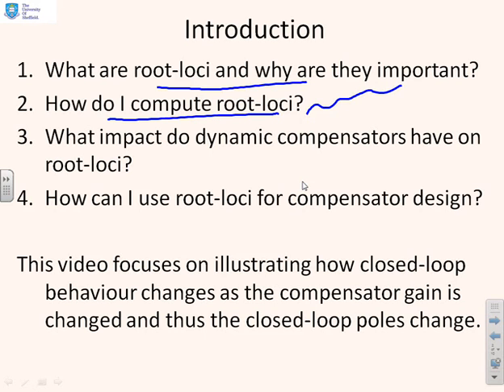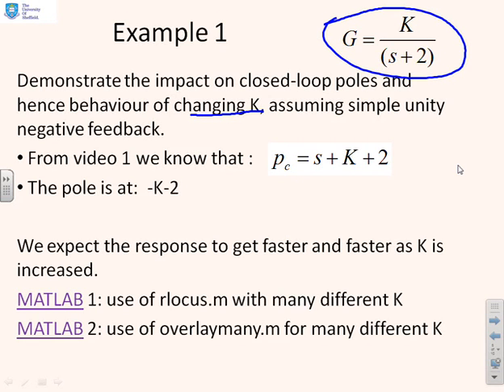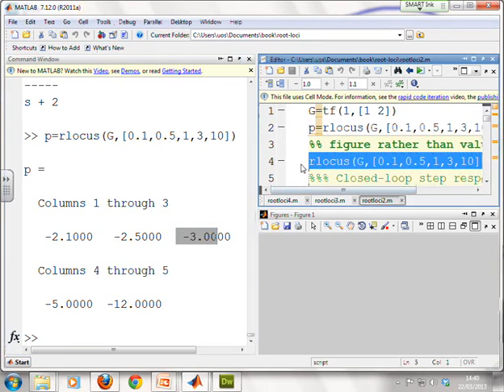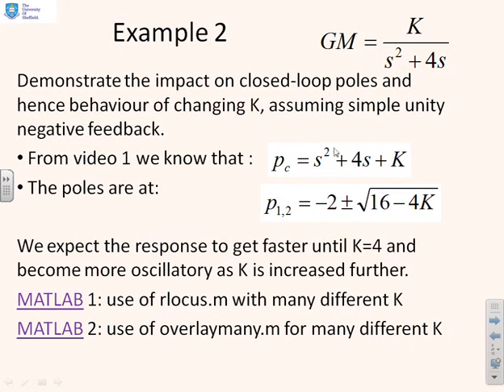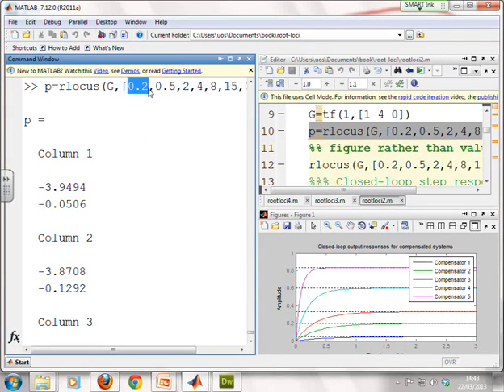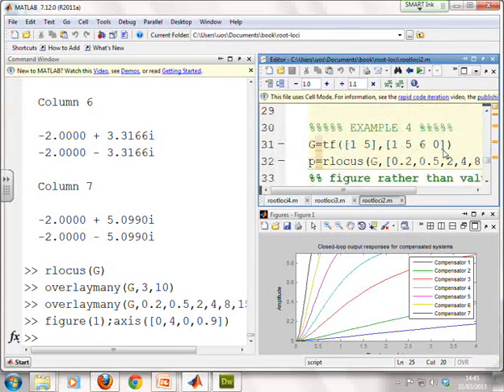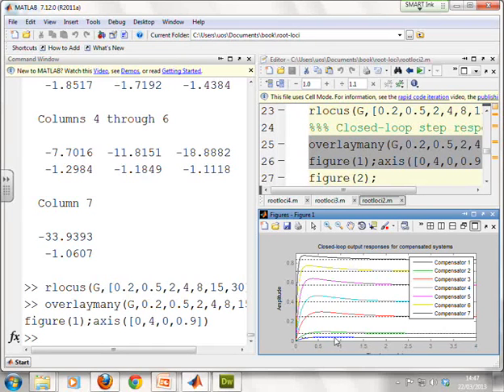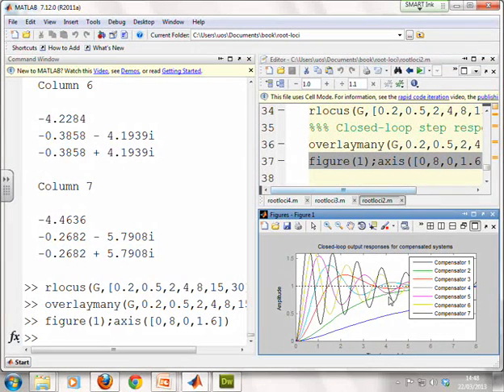Root-loci 2 - The impact of changing compensator gain on closed-loop poles and behaviour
Builds on the concept of root-loci introduced in video 1, that is a picture showing how closed-loop pole positions vary as compensator gain is varied. Uses MATLAB to show how the pole positions and corresponding closed-loop behaviours can be computed and compared efficiently for various choices of gain.